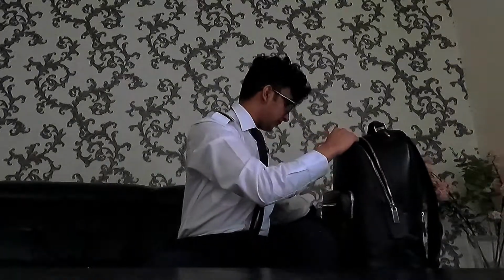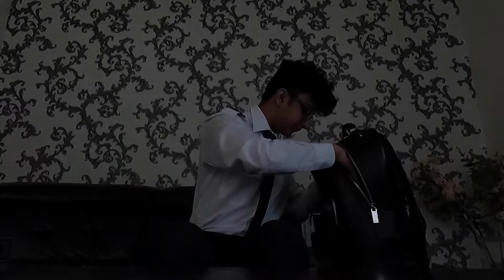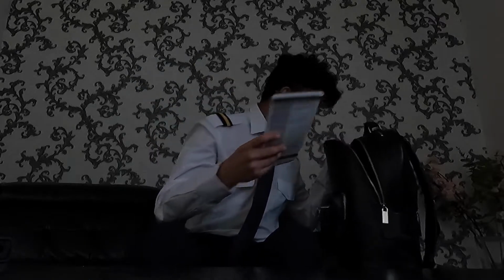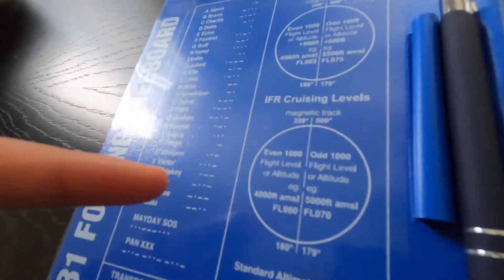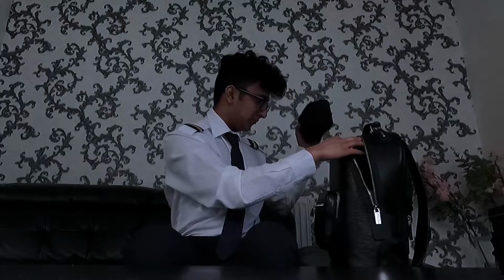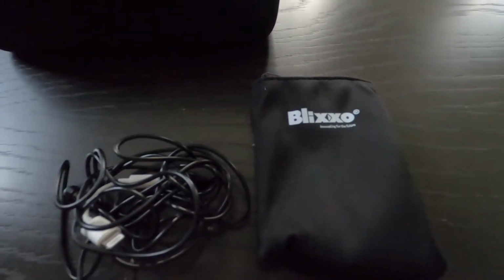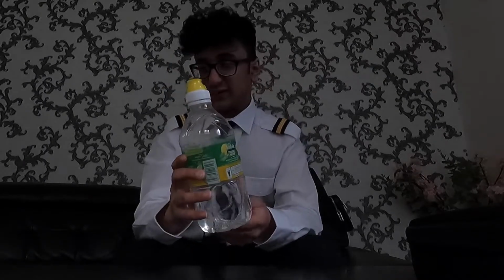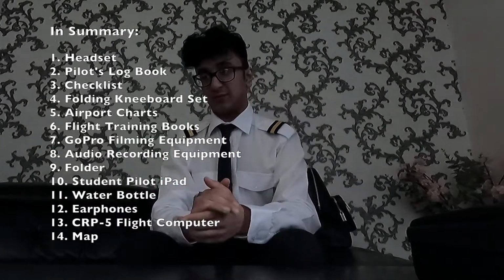What's in a student PILOT'S bag?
In this video, I’m going to shed a light on what’s inside a student pilot’s bag. I shall show you precisely what is inside my flight bag and explain why it’s in there/needed for a student pilot. Apologies for the change in flight deck scene today – there wasn’t much flying in this video but I can assure you, in the next few videos I post on this channel there will be some more flying content. For now, sit back, relax and enjoy this student pilot explanation video.

Summary of what’s in my pilot bag:

1. Headset
2. Pilot’s Log Book
3. Checklist
4. Folding Kneeboard Set (includes my student flight memo, pens, pencils etc)
5. Airport Charts
6. Flight Training Books
7. GoPro Filming Equipment
8. Audio Recording Equipment
9. Folder
10. Student Pilot iPad
11. Water Bottle
12. Earphones
13. CRP-5 Flight Computer
14. Map

--EQUIPMENT--

Enjoy some GoPro Flying:

1 x GoPro Hero 9 Black Edition
1 x GoPro Hero 8 Black Edition
2 x GoPro Suction Cup Mounts

Audio:

Bllixo Professional Lavalier Microphone (including wind muff and smartphone adapter)
Recorded onto iPhone X

For any queries regarding modular pilot training, VFR flying or any technical aspects of how I record these videos, feel free to contact me via Direct Message on Instagram (@PilotShalinOfficial) or send me an email. I am more than happy to answer any questions or specific queries you may have.